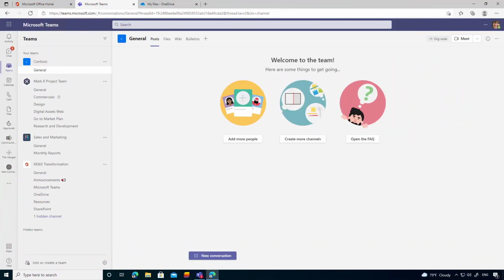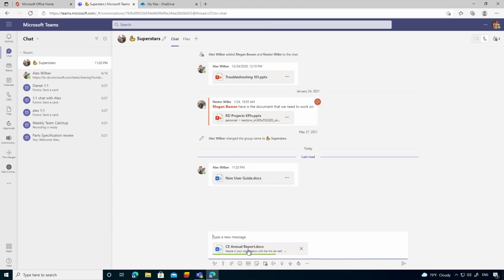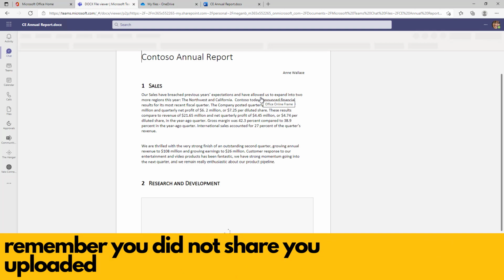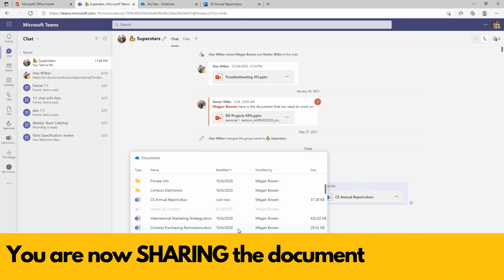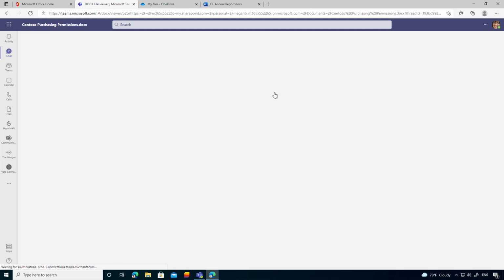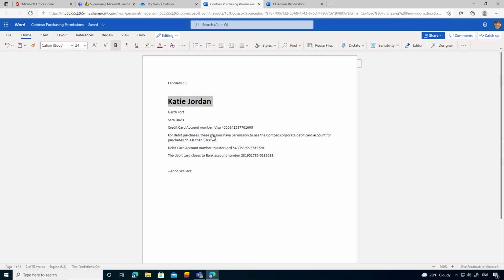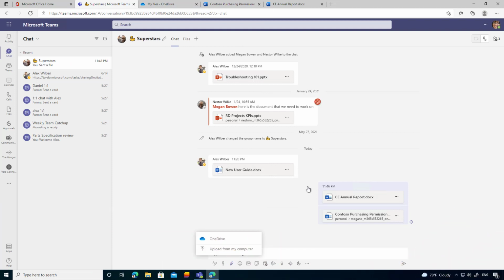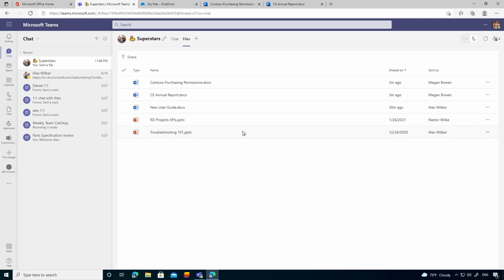How to manage and understand Microsoft Teams Group Chat Files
Confused?. you are not alone. microsoftteams provides a few different ways that you can share or upload files to a group chat, 1:1 chat or Team...now are you working on the same document as others ?

Hope that after this you will have a better understanding.